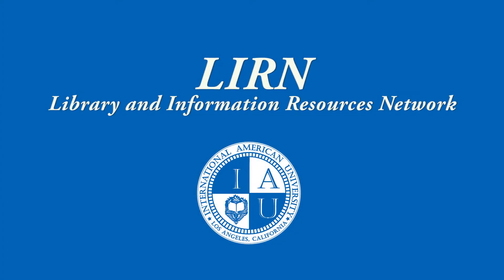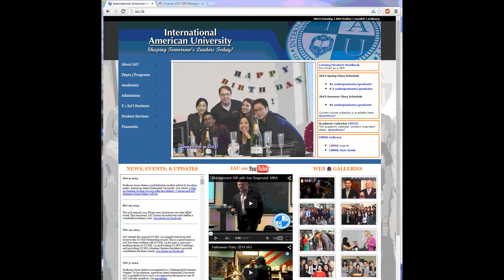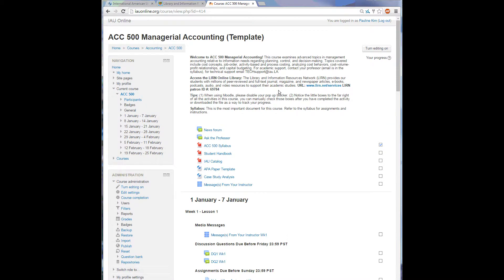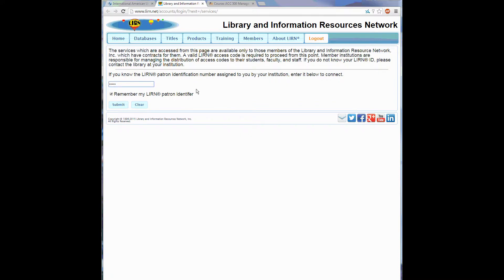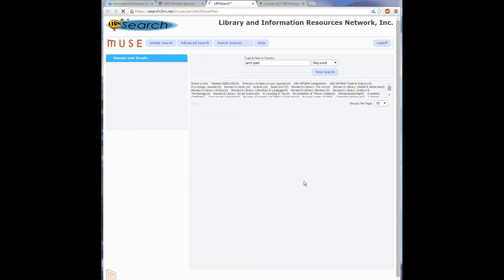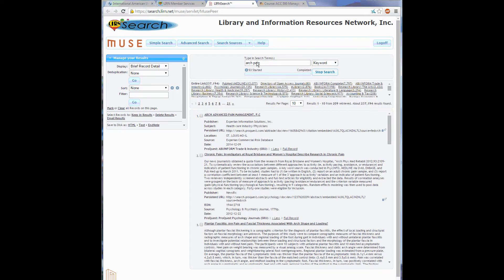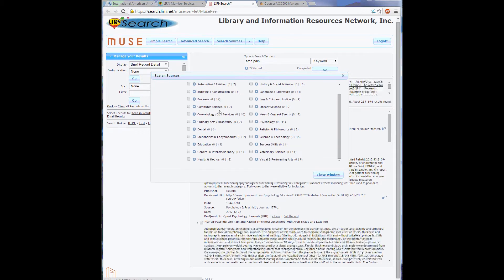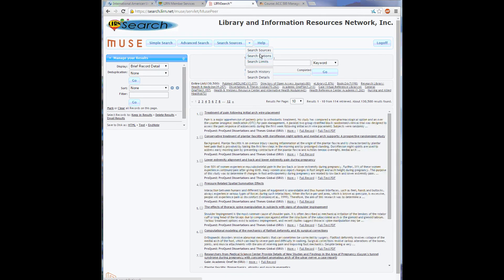LIRN Tutorial - Log into IAU's Online Library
In this video tutorial you will learn how to access IAU's online library LIRN (Library & Information Resources Network).